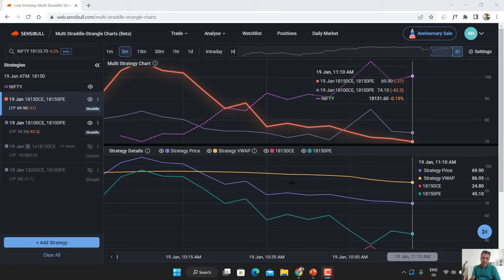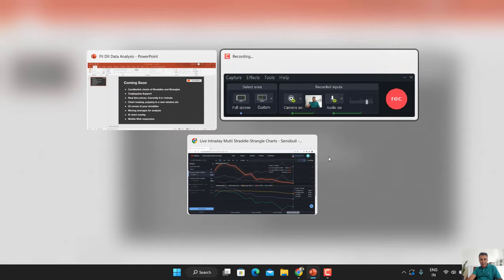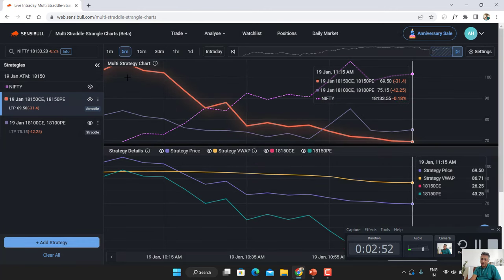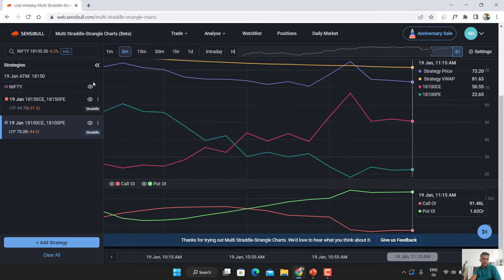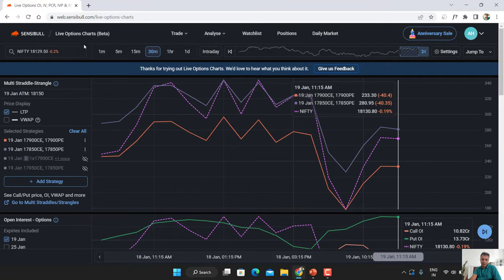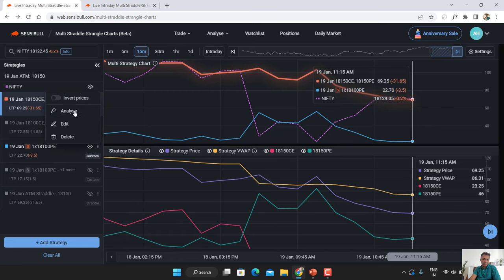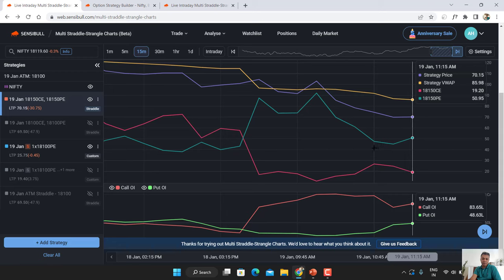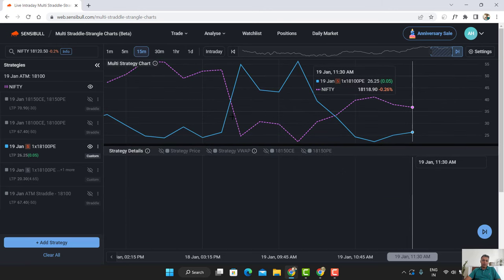Multi Straddle-Strangle charts Demo by Sensibull CEO Abid Hassan | Sensibull Demo Video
Introducing New Feature: Live Options Charts & Multi Straddle-Strangle Charts for Nifty, Bank Nifty & Stocks.
Live Options Charts
 - Options open interest (OI)
 - Options OI change
 - Futures OI
 - Futures OI change
 - PCR
 - Implied Volatility (IV)
 - IV Percentile (IVP)
 - Max Pain
 - India VIX